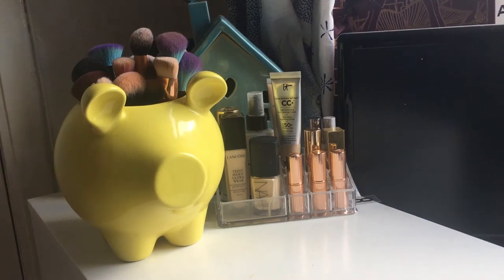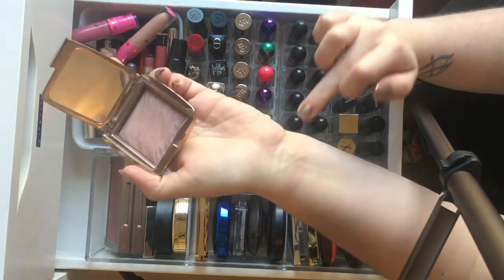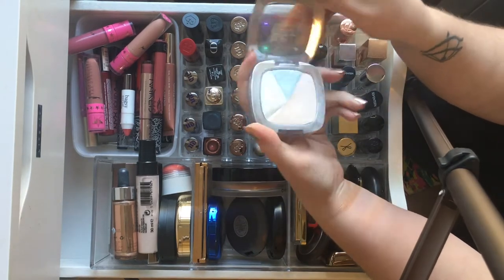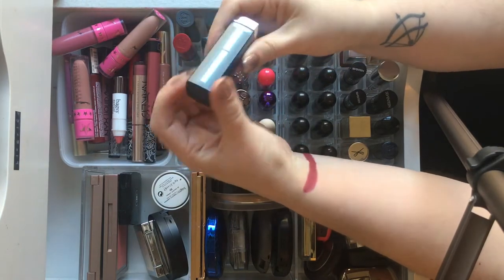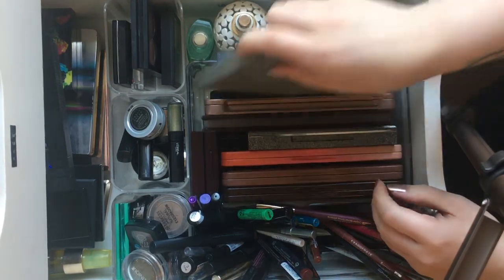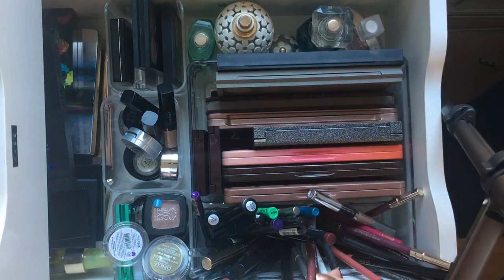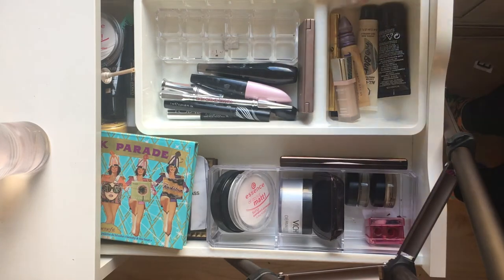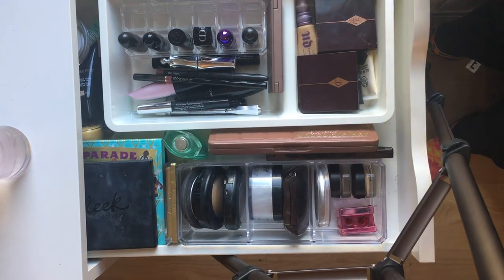My Full MakeUp Collection 2017 || MakeErinOver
For my 2 year blog birthday I decided to share my complete makeup collection, so here it is! If you are thinking, Why is there no intro, or ending, and why is a child doing nee naw noises in the background, check out the accompanying blog post here: